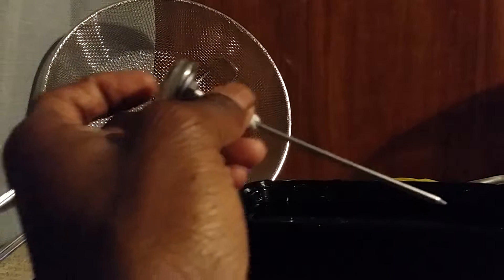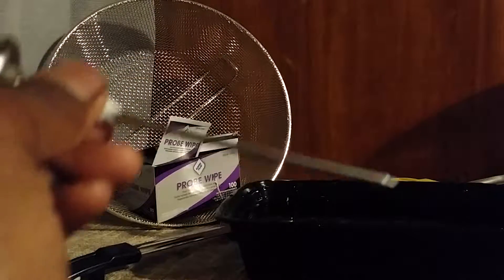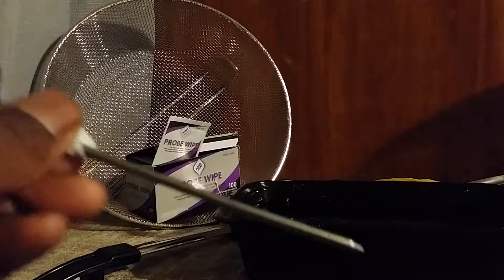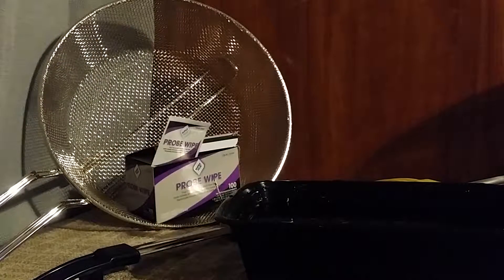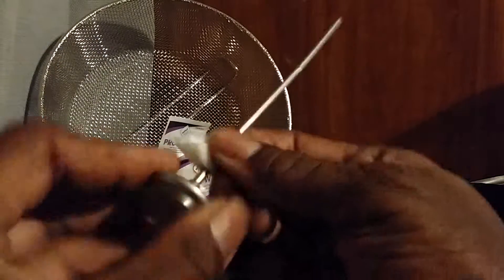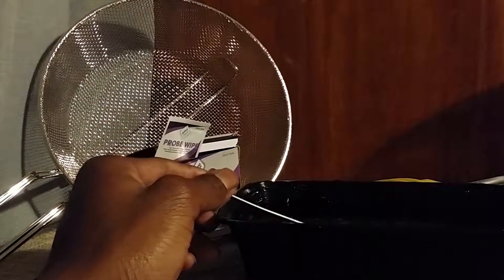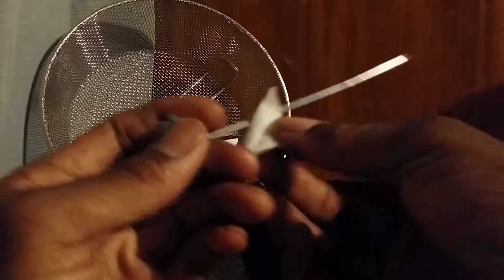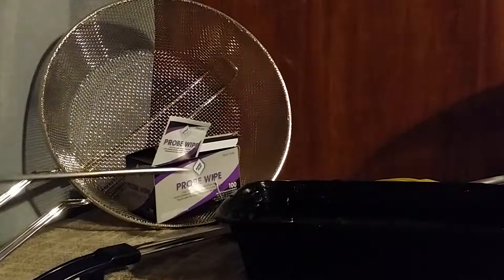WebStaurant Store Reviews part 3(29)